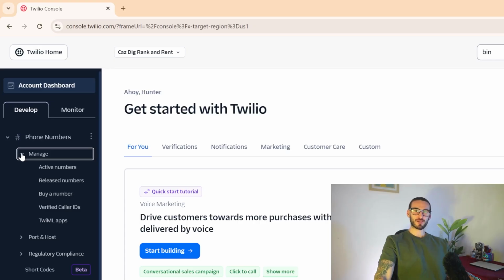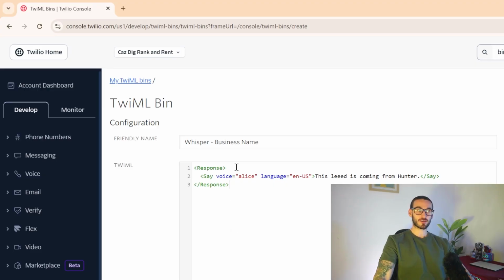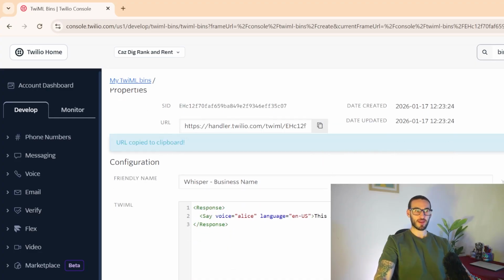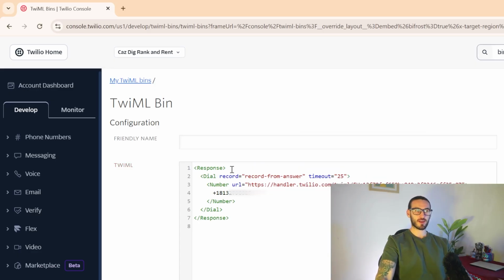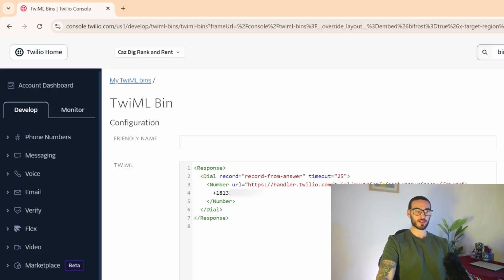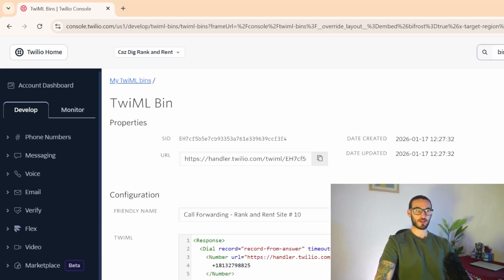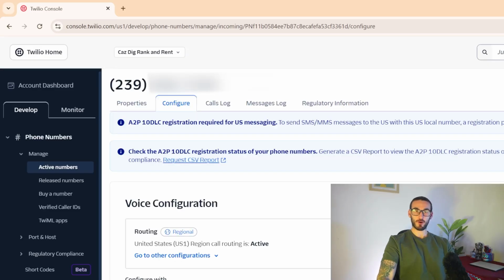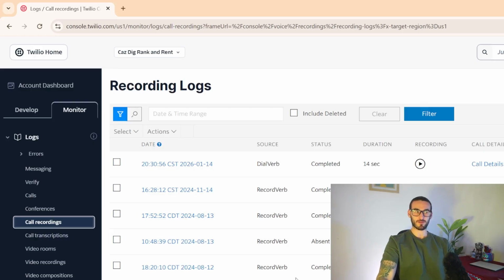Twilio Whisper Message for Rank & Rent Website Tutorial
In this video, I show you how to setup a whisper message on your Twilio call tracking phone number for a rank and rent website or Google Busines Profile.

YouTube does not let me include angled brackets here, so add them like you see in the video for the below code.

Whisper bin:
Response
  Say voice="alice" language="en-US"---your message here!---/Say
/Response

Call forwarding bin:
Response
  Dial record="record-from-answer" timeout="25" callerId="{{From}}"
    Number url="---whisper message bin URL here---"
      ---phone number here---
    /Number
  /Dial
/Response